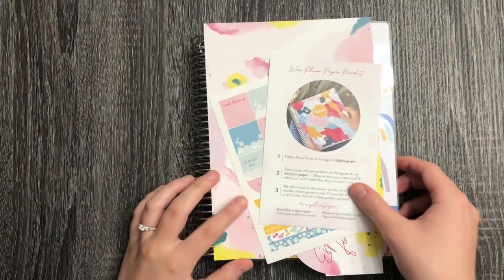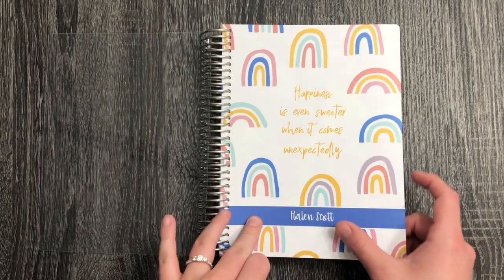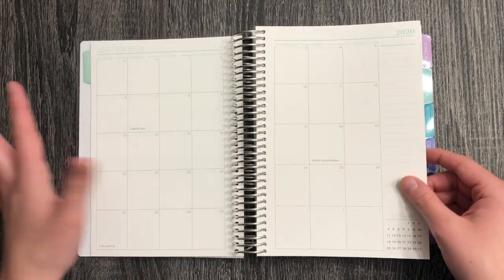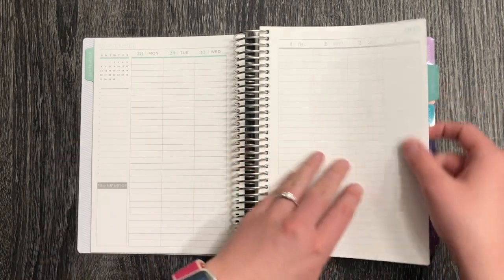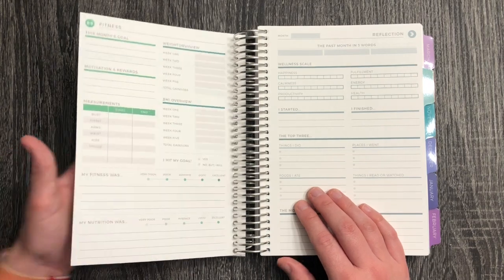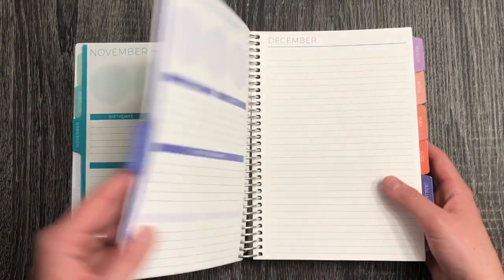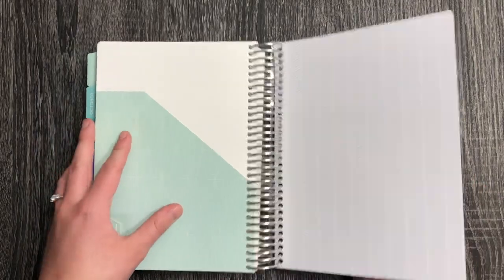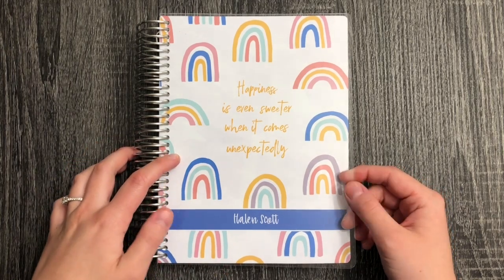PLUM PAPER PLANNER REVIEW | A5 VERTICAL COLUMNS WEEKLY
Hey everyone! In this video I review my new custom A5 weekly Plum Paper Planner! I will be using this planner for journaling and memory keeping. This is one of the most customizable and affordable planners on the market, and I am so excited to finally have one!

Things I mentioned:
Plum Paper Sticker Kit Subscription (5 sheets of stickers for $10!!)